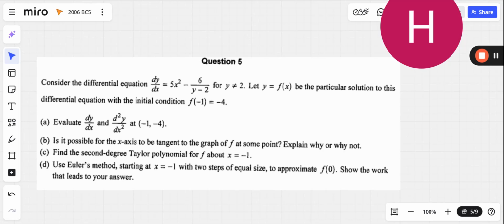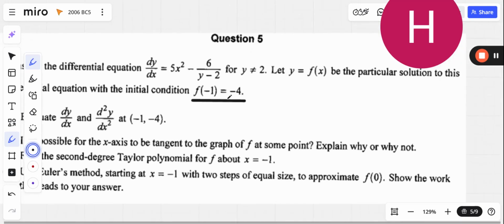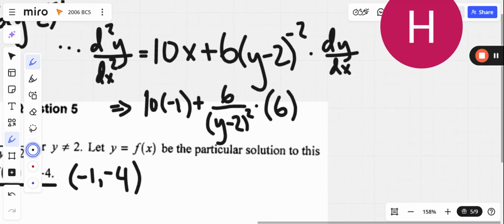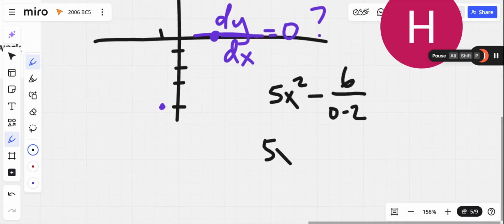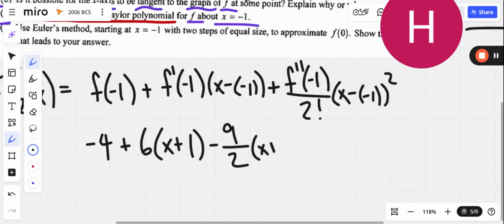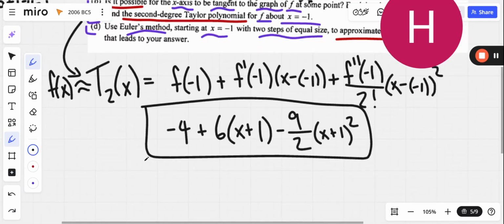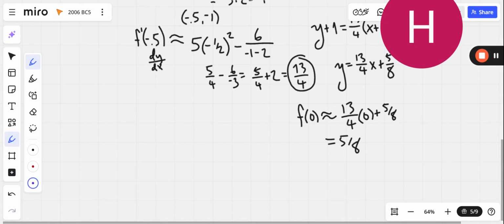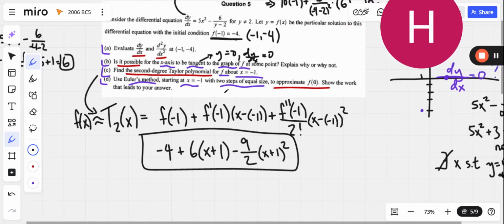Calc BC: Differential Equation w/ Euler's Method & Taylor Polynomial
The problem in this video comes from the 2006 AP Calculus BC exam, giving us a differential equation and an initial condition. Despite being on the BC exam, Calculus AB students should definitely know enough to get through parts (a) and (b) if they wanted to(give yourself about half of the normal time if you attempt just these parts). While the problem gives you information which would normally have you solve the differential equation, you will not be integrating at all in this problem. You will, however, have to use an intimate understanding of tangent lines at a conceptual level in order to answer part (b) as well as applying Euler's method in the final part. Part (c) has a standard BC-topic involved asking directly for the second-degree Taylor polynomial, which can be setup easily given that we already have the information required from the previous parts of the problem. Any BC student should feel confident in the second half of this question, or else you have got some studying to do! Give yourself about 12-15 minutes(5-7 minutes if only attempting parts (a) and (b) ) to try this problem on your own first before coming back and seeing how it was done here.

Some Things to Keep in Mind Here:
- Even though they did give you a differential equation with an initial condition, which usually signifies that you will be separating variables and integrating in order to find the original function equation, we aren't asked to do that at all in this problem.

- Make sure you understand the meaning of the sneaky wording "tangent to the x-axis" as this tells you lots of information in one small phrase: the y-value will be equal to zero on the x-axis, and the slope(dy/dx) will also be zero there. Since we cannot solve the equation with that information assumed, there is no such point.

- A Taylor polynomial can often take time to develop because of having to take so many derivatives of a function, but in this one we are given a straightforward, second-degree Taylor polynomial which simply relies on the answer from previous parts as well as the initial condition. Given that this part is 1 of 4, it is no surprise that they kept it short for part (c)

Chapters
0:00 Introduction and Overview
2:05 Reading the Given Equation and Condition
3:00 Evaluating dy/dx
3:50 Finding the Second Derivative (Implicit Differentiation)
5:25 ES POSIBLE?!?
6:20 Understanding the Tangent Line
8:00 Second Degree Taylor Polynomial
10:10 Euler's Method of Approximation
11:35 Adjusting the Slope
13:10 Some Concluding Blab